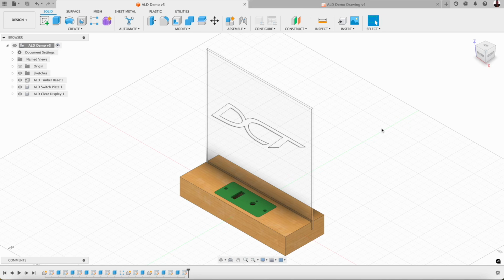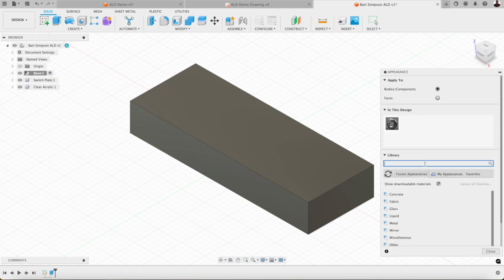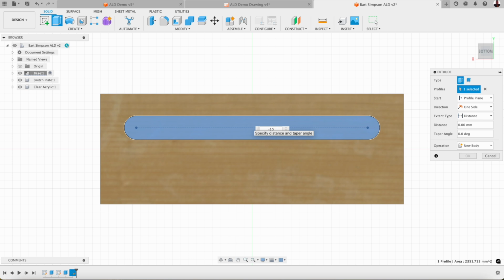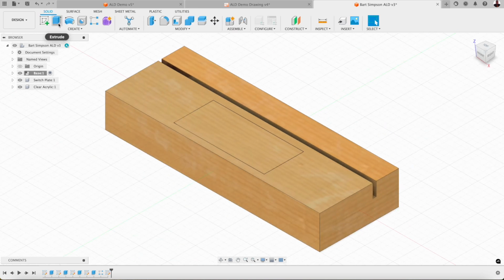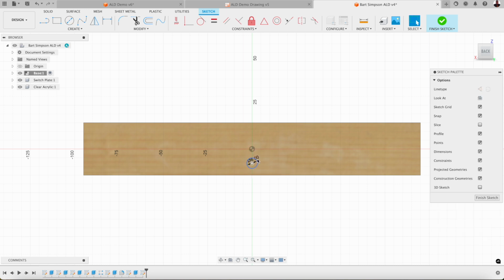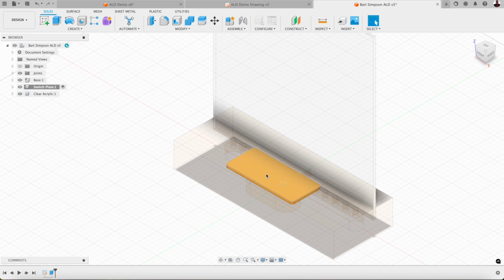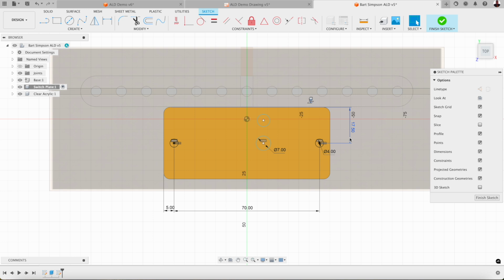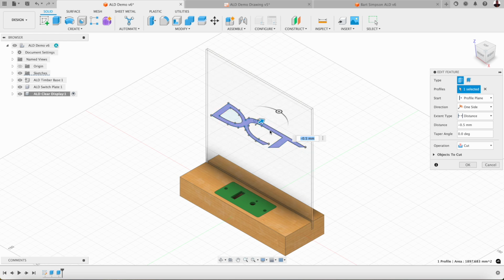Acrylic Light Display - Fusion 360 Tutorial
This video will teach you how to 3D model your acrylic light display using Autodesk Fusion 360.  It is a step by step tutorial which will lockstep you through the entire process.